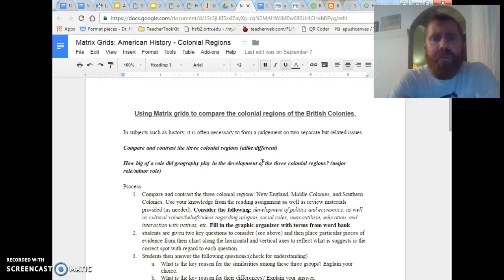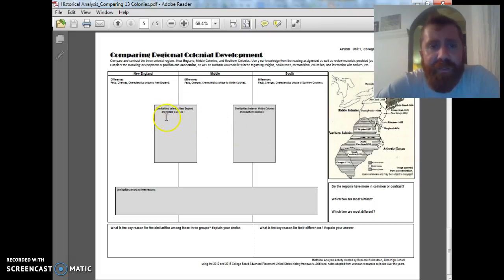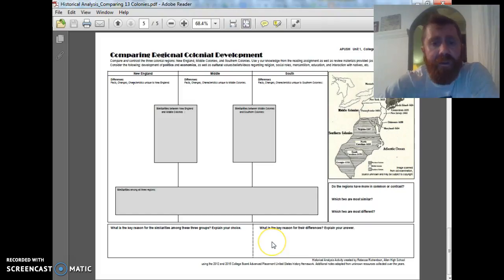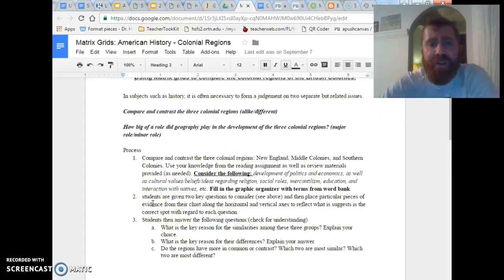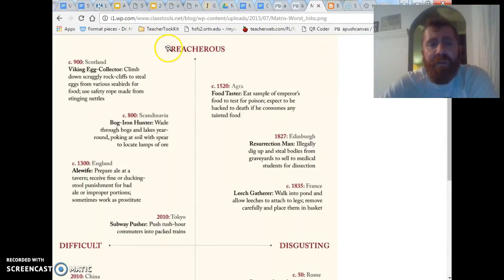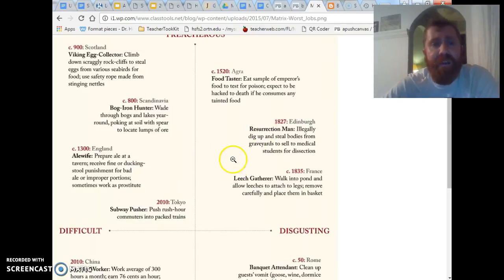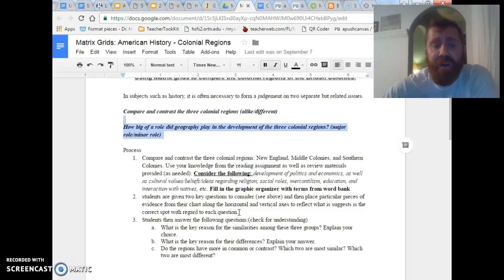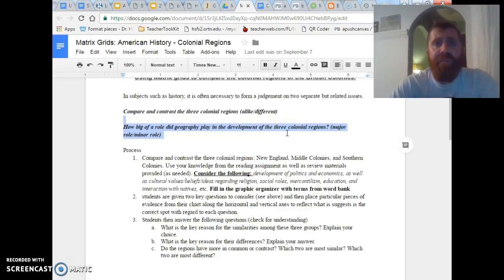Matrix Grid: Colonial Regions